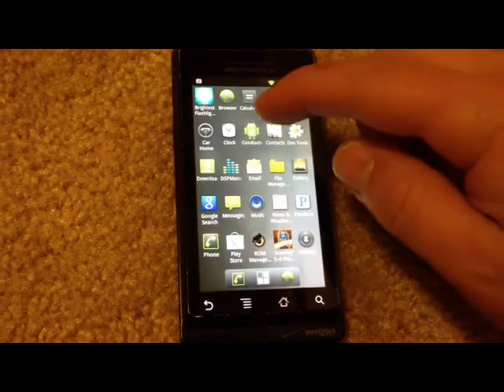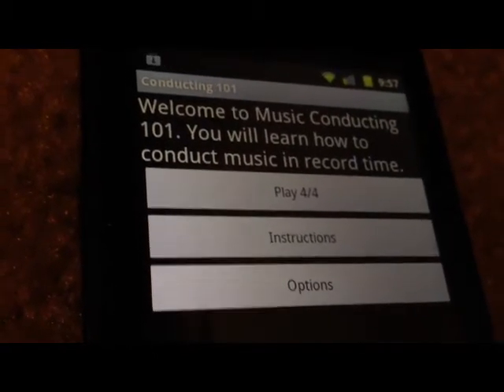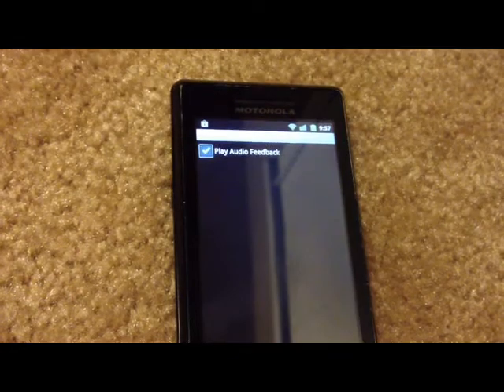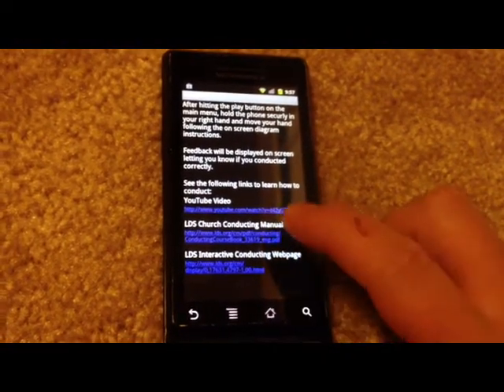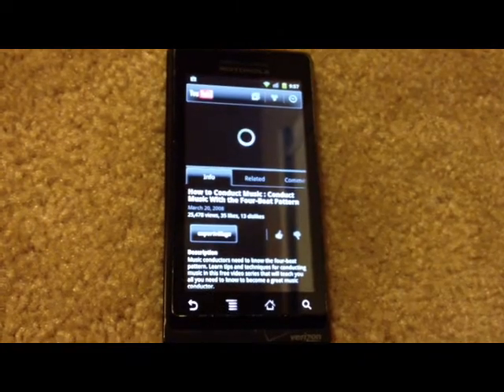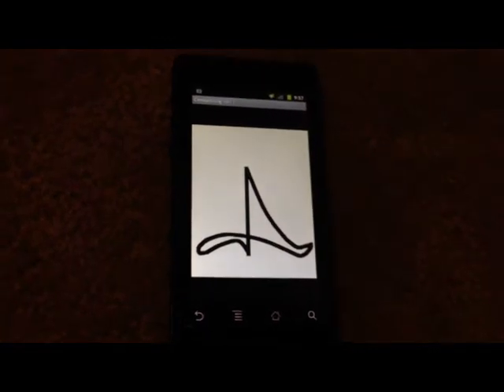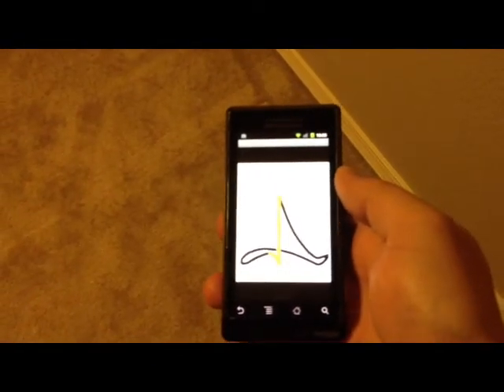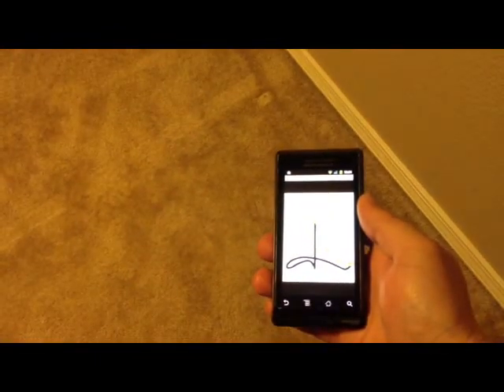Music Conducting Android App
This is the music conducting app I created for my smart phone development class at Carnegie Mellon Silicon Valley. Ted Selker was my professor. This app teaches the basics of conducting and provides feedback.